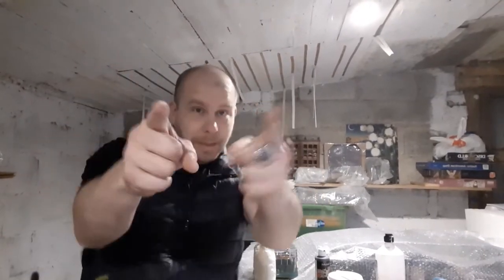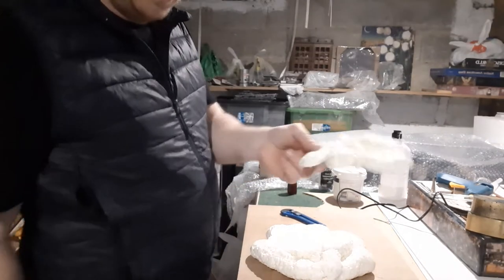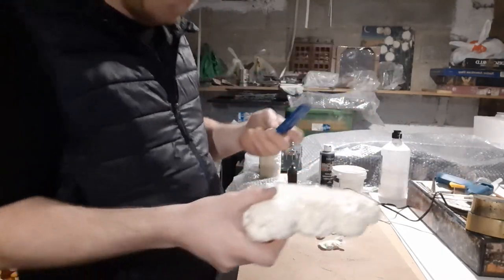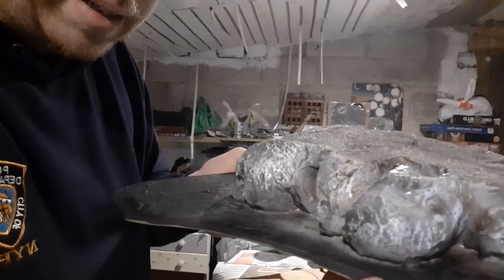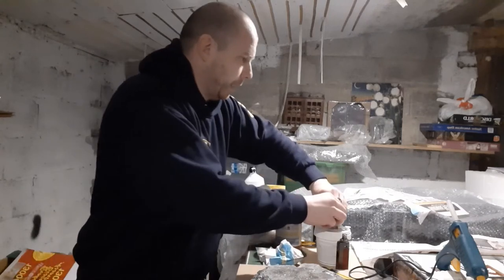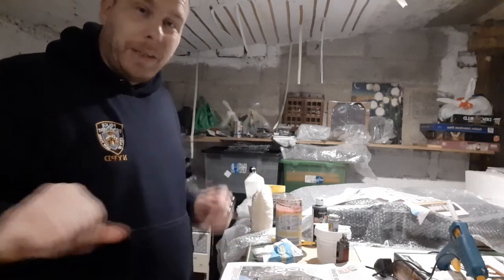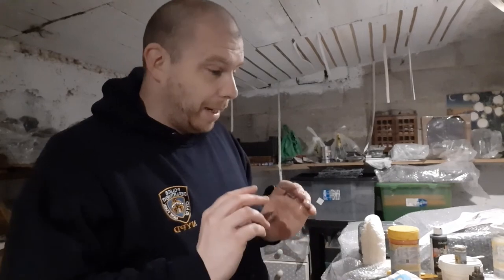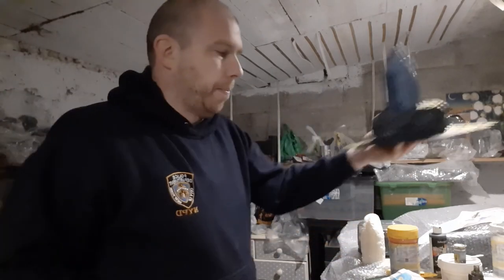Expanding foam hill for your games of D&D\Warhammer\AOS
A quick and easy hill for your games of D&D\Warhammer\AOS made from expanding foam